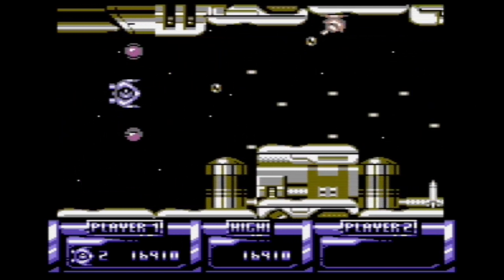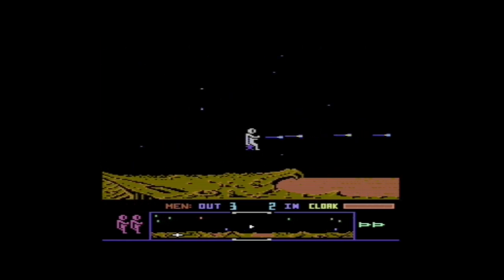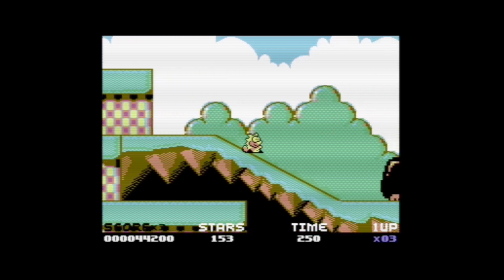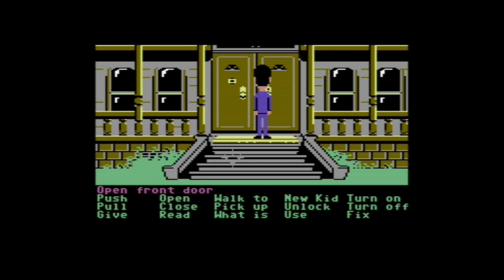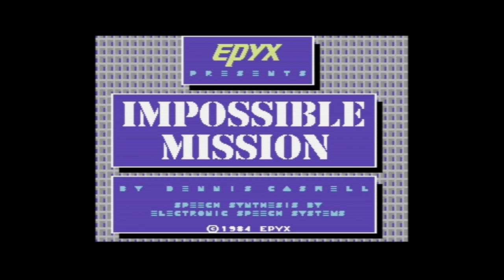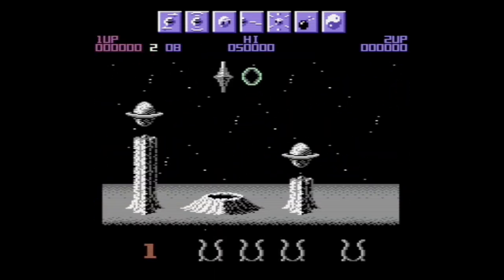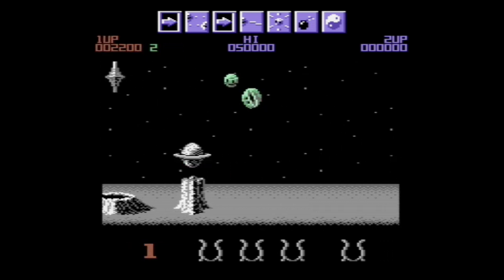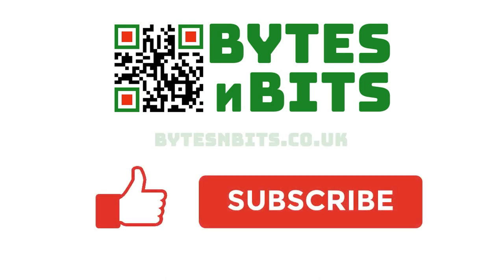Top Games for the Commodore 64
There are thousands of games you can play on the Commodore 64. But which ones to choose?

Here's a few of my favourites to get you started.

Credits
Impossible Mission ending by Ludophiles